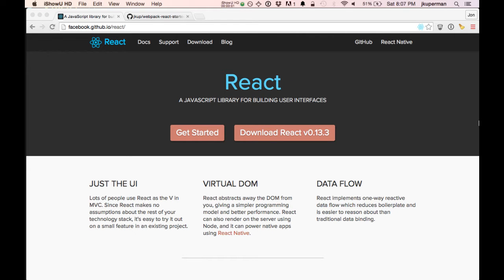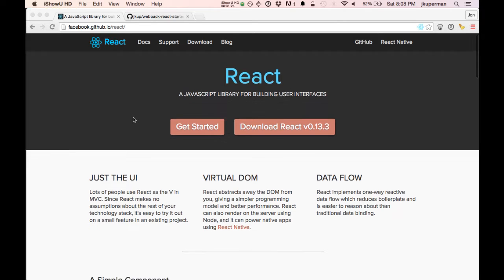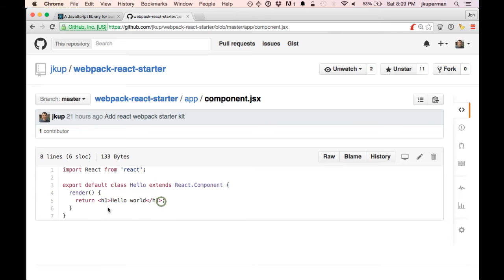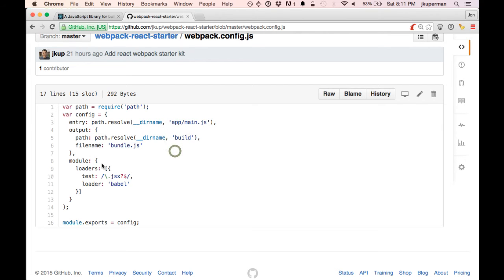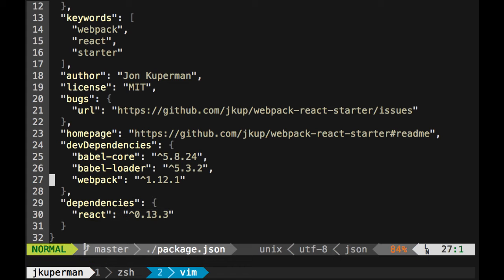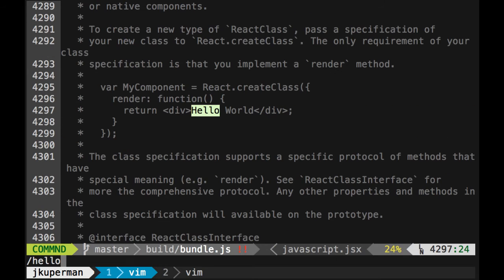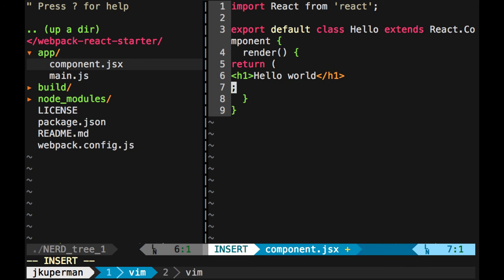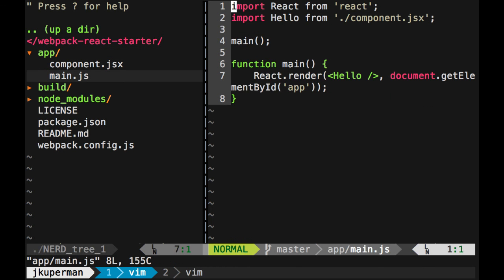Introduction to React.js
A quick intro to using webpack, babel and react.js